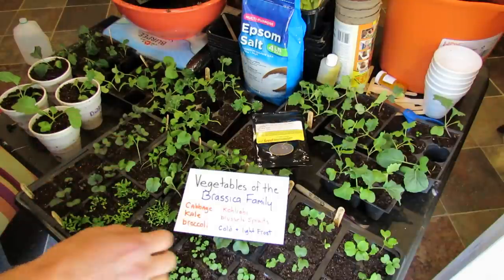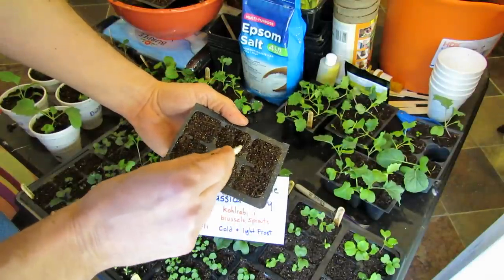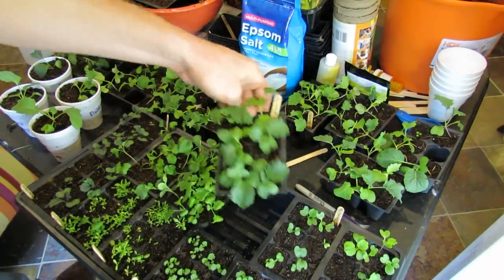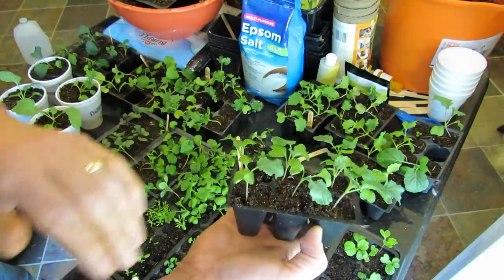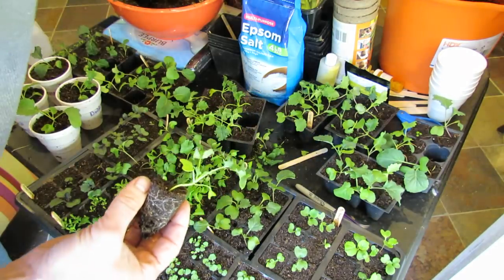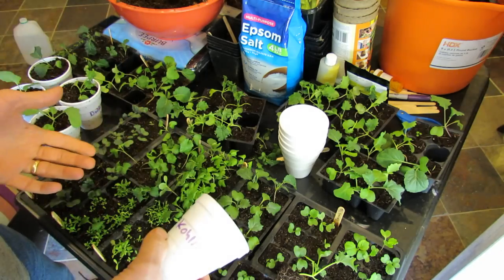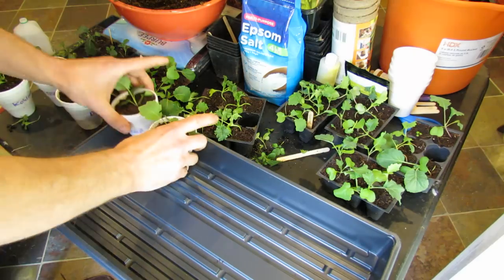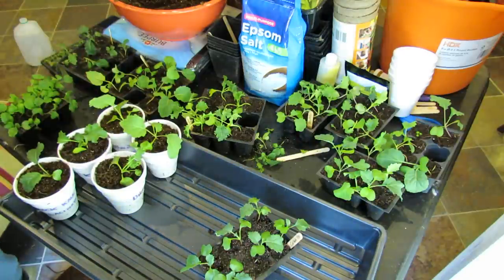Seed Starting Kohlrabi, Kale, Broccoli, Brussels Sprouts, Cabbages: Planting, Feeding, Transplanting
This video shows you how to plant and start the seeds, talks about germination, feeding, when to thin them and how to transplant them into larger cups. It covers everything you need to know for starting the seeds of the Brassica Family. In this case, kohlrabi, kale, broccoli, brussels sprouts and cabbages. The process is the same for all of them.